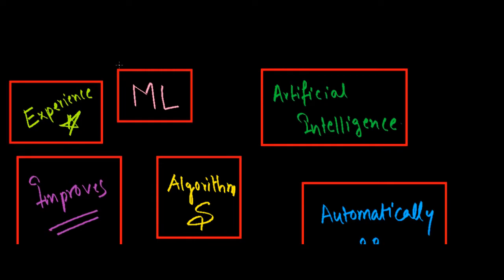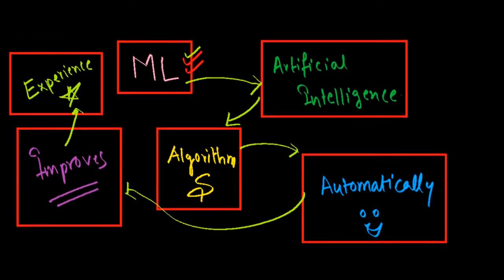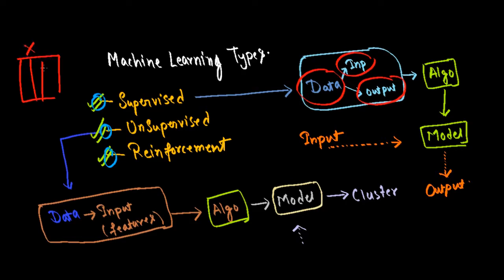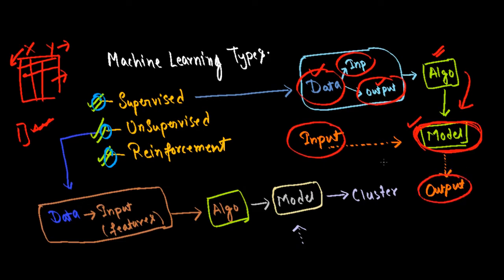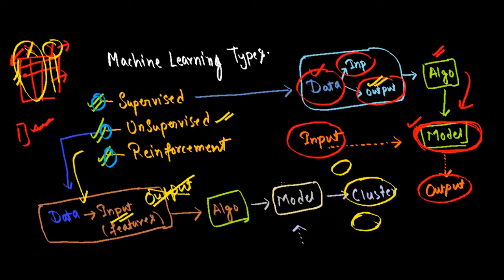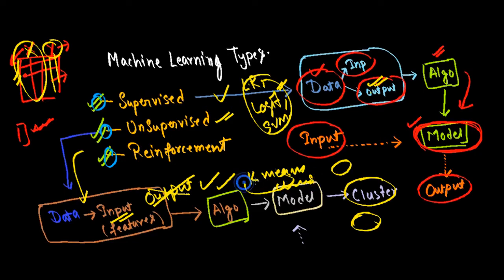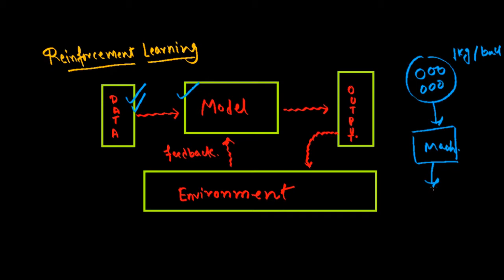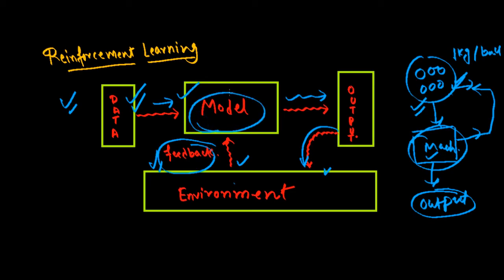Machine Learning Introduction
The series is more on scratch coding in python and mathematics than just bare implementation of TensorFlow or any other library functions.